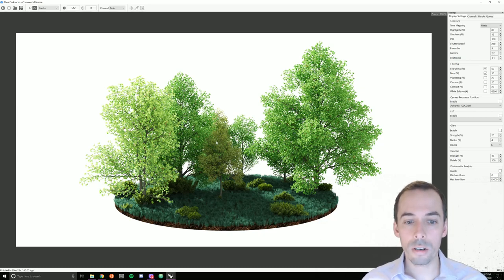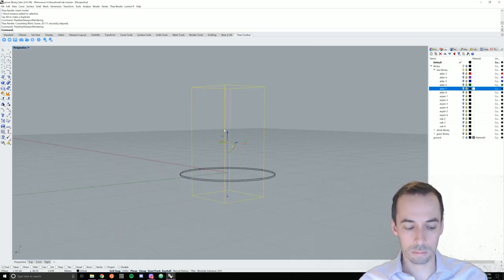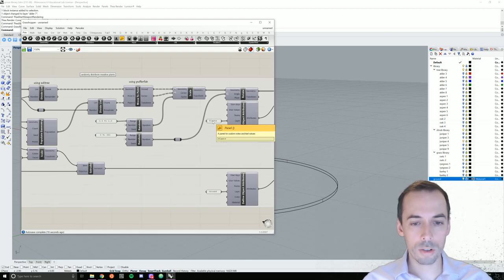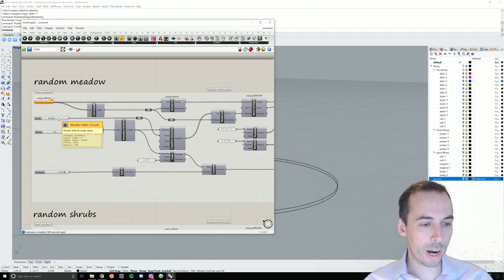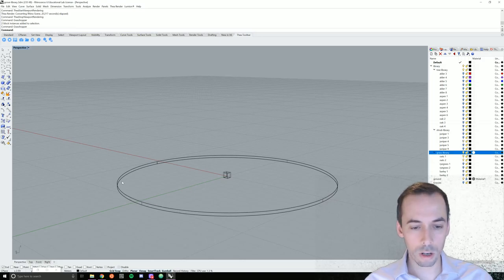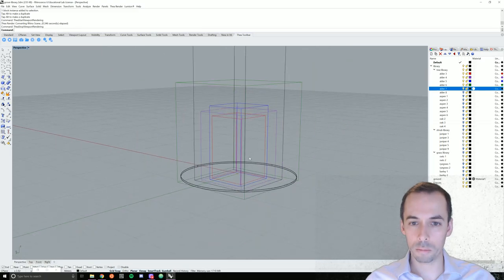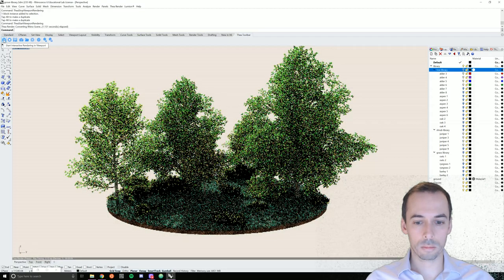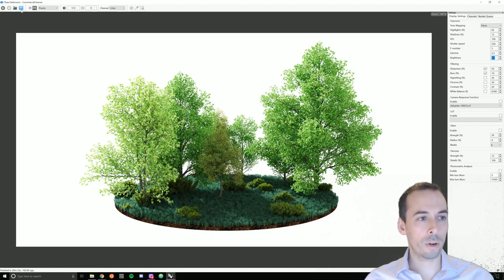Rendering a grove of trees in Grasshopper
How to model a grove with a random distribution of trees, shrubs, and grasses in Grasshopper and render it with Thea for Rhino.
Software: Rhino, Grasshopper, & Thea for Rhino
Plugins: Elefront & EdiTree